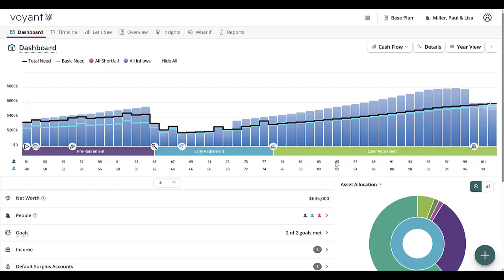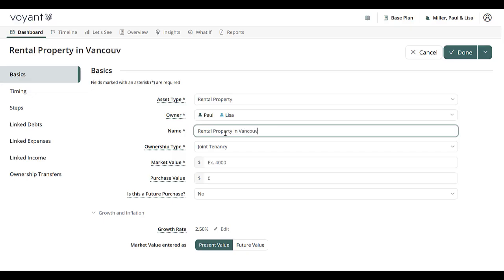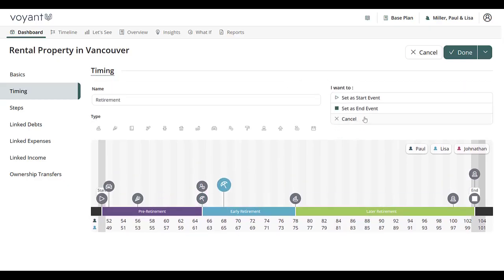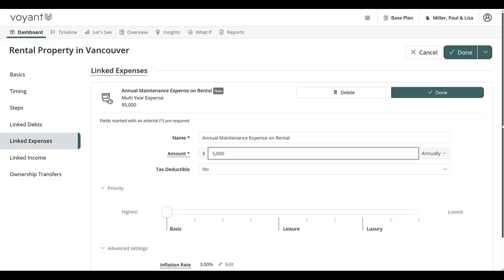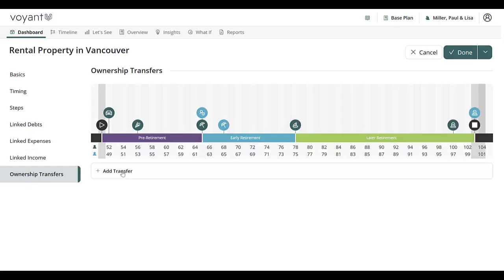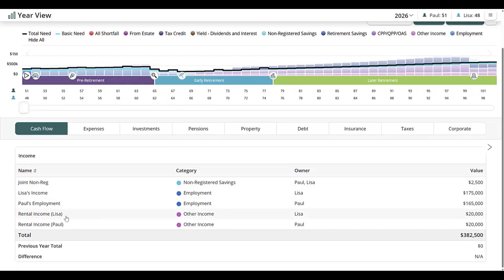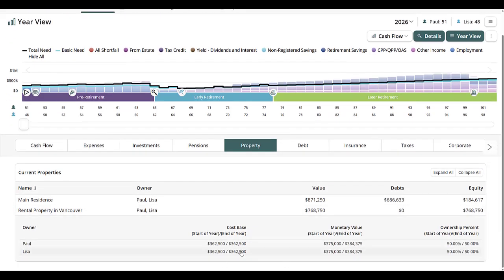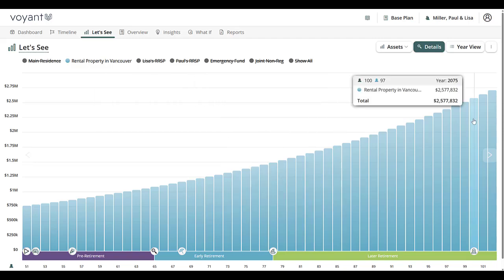Rental Property and Income